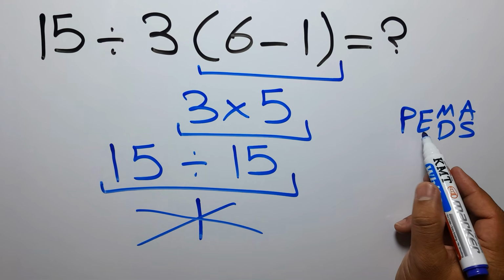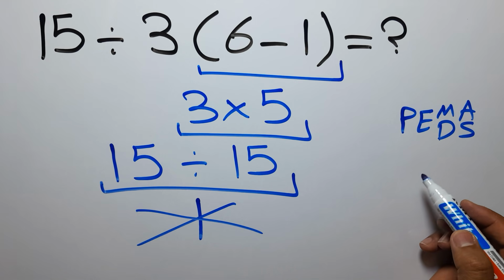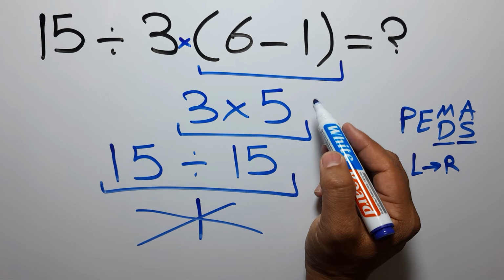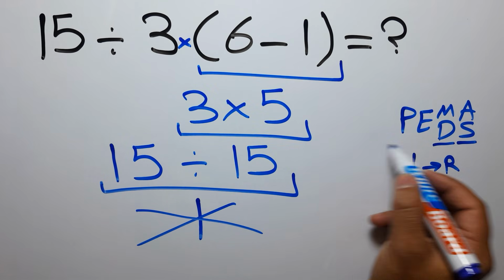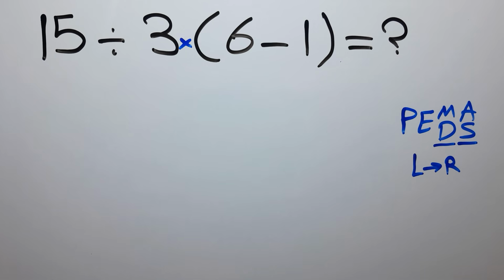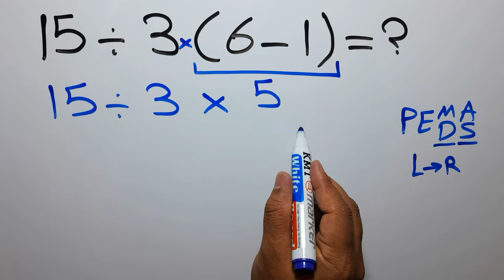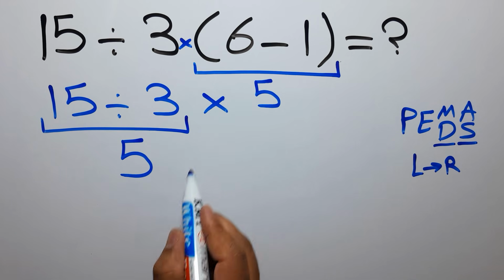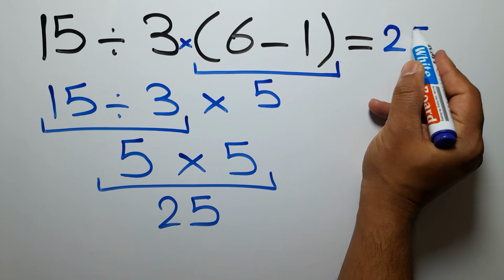How Fast Can You Solve This Math Challenge?